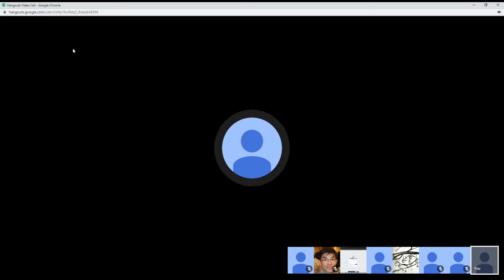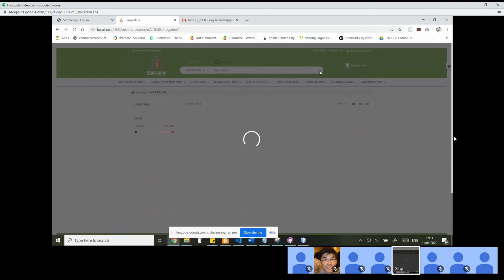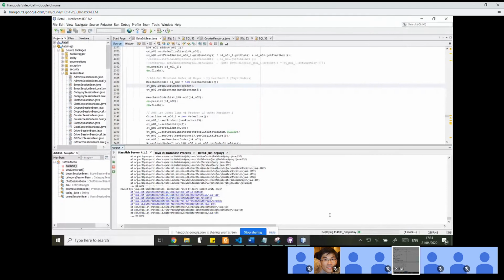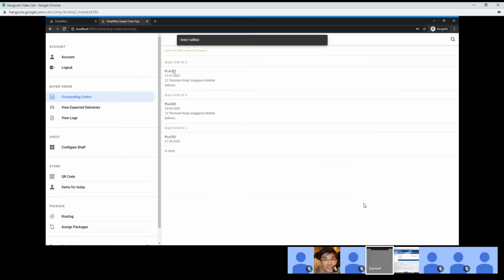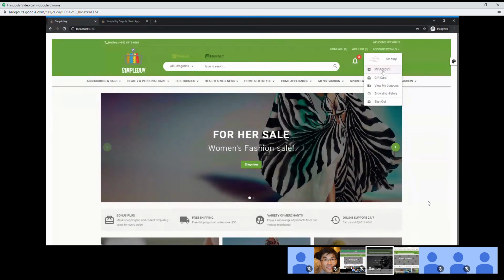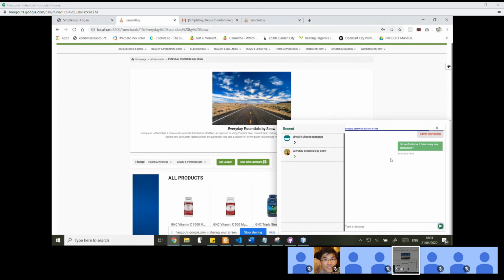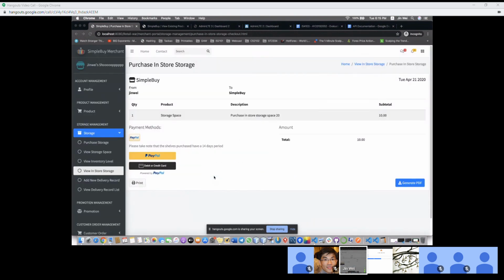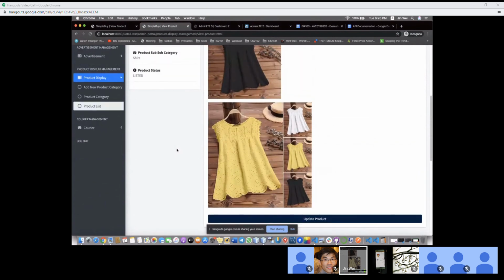IS4103 Simplebuy SR3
Final presenation on zoom due to COVID. Sad.